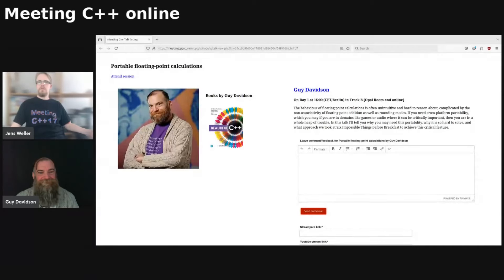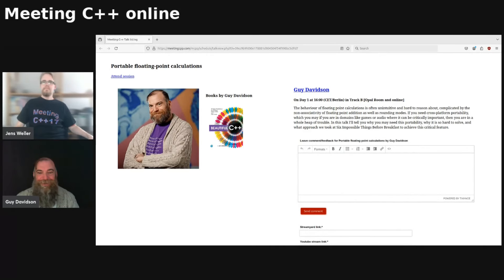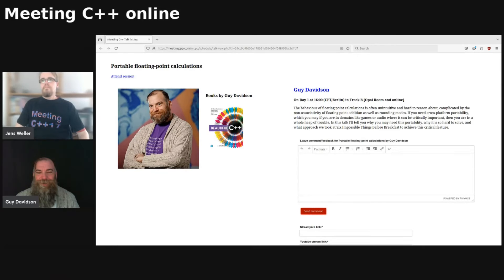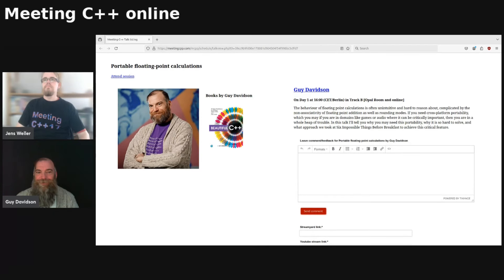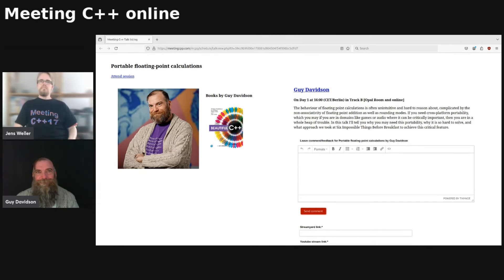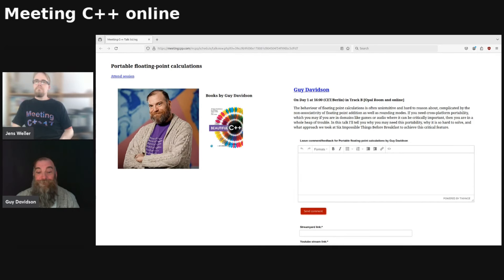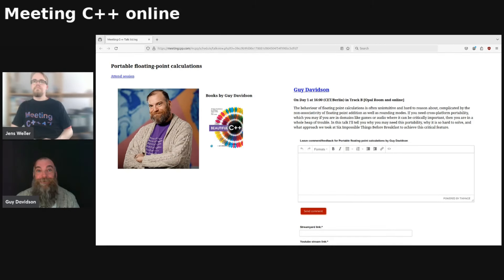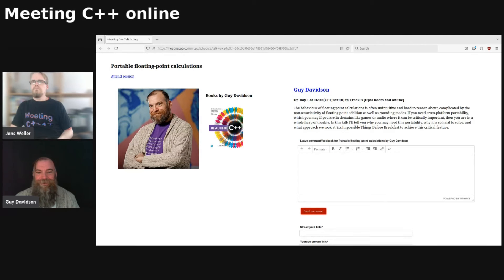Interview with Guy Davidson for his talk at Meeting C++ 2024 on standardizing floating point numbers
Interview with Guy Davidson for his talk at Meeting C++ 2024 on standardizing floating point calculations